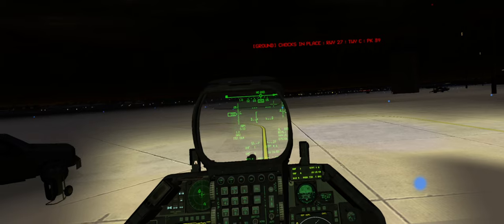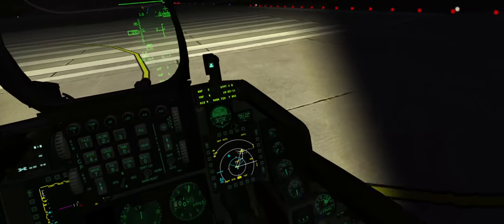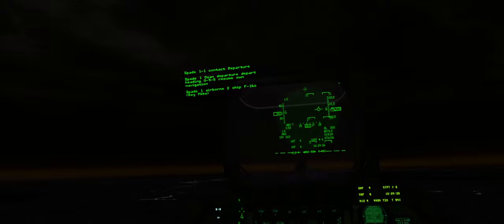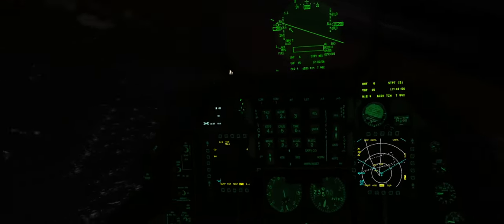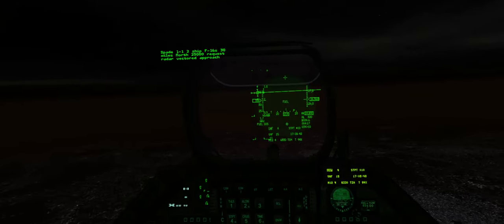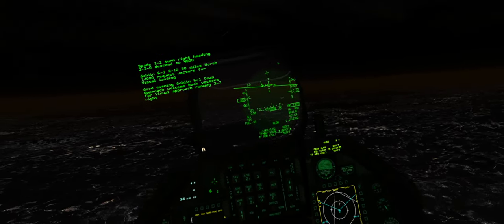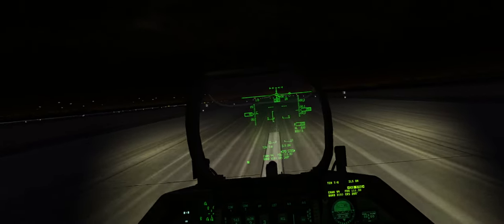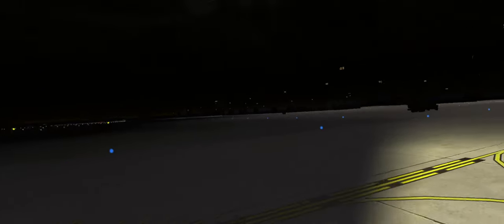Falcon BMS 4.37 Hacking Night CAS Currencies| VR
I'm still having some issues with key binds and misc stuff, so tonight I decided to work on that, at night.

Mem: 64 DDR4 PC3200
SSD: nVME SSD 1TB
GPU: EVGA RTX 3080
PSU: EVGA 750W+ PSU Platinum
VR: Reverb G2